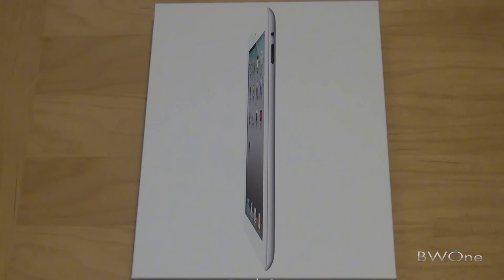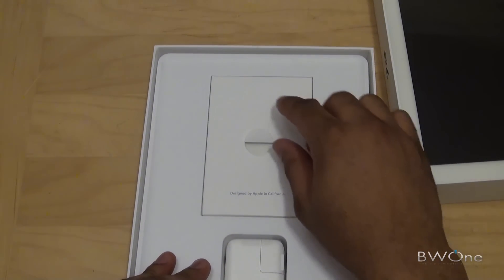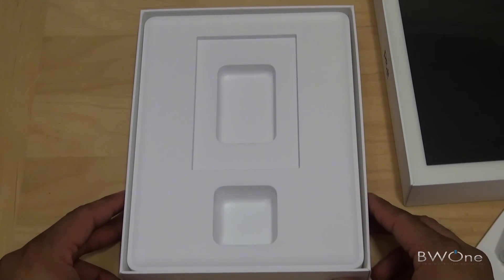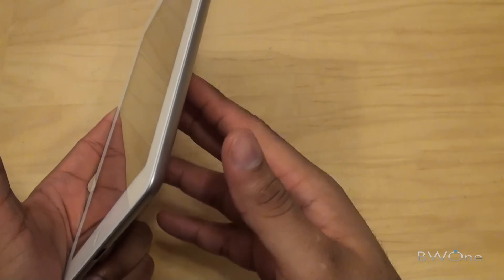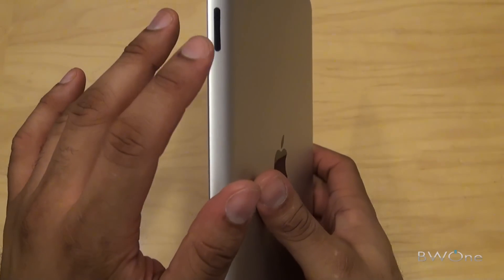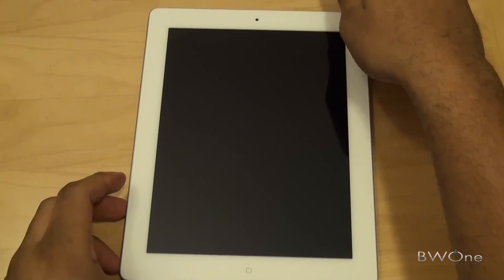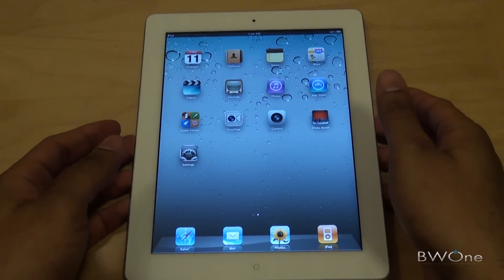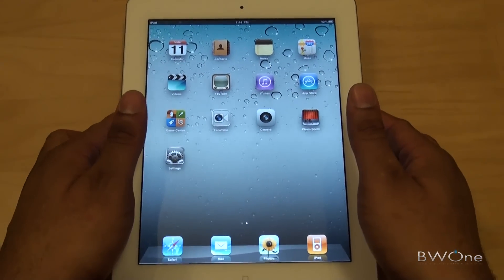Apple iPad 2 Unboxing & First Impressions - BWOne.com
Its here! The iPad 2 has made its big debut and we are giving you our unboxing and first impressions.

The iPad 2 is the successor to the original iPad which is the current market leader in tablets. When opening the box you are given you standard Apple packaging which is sleek and minimal and you don't get that many accessories. Just the USB cable and the wall charger.  When you first look at the new iPad 2 you will notice not much has drastically changed physically. You do get a much thinner profile and rounded edges but the main changes are the front and rear facing cameras and the new dual core processor inside.  The device feels snappy and nice in the hand when first picked up. It's light and very thin and comfortable to hold so far.

We will put the iPad though its paces like we did with the XOOM and will give you a full review coming soon so stay tuned and be sure to subscribe to all of our social media outlets above.